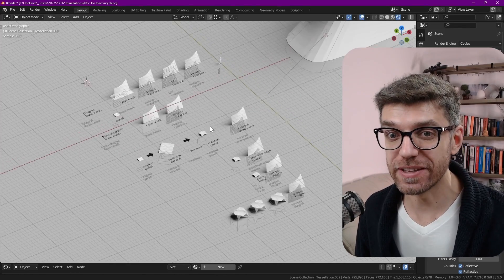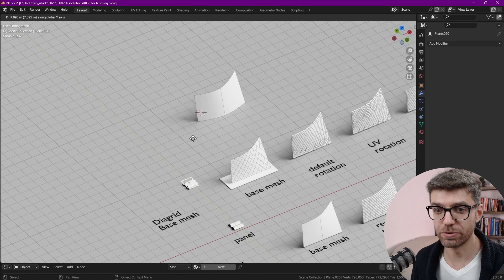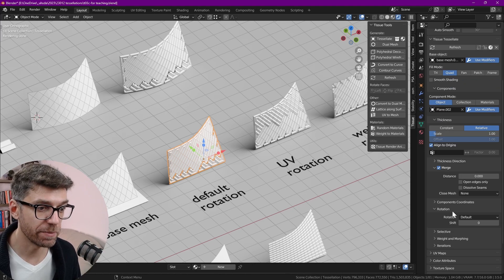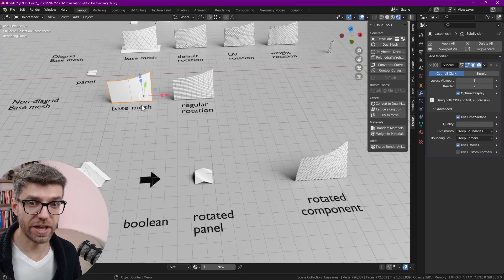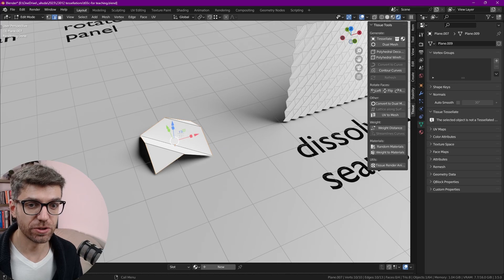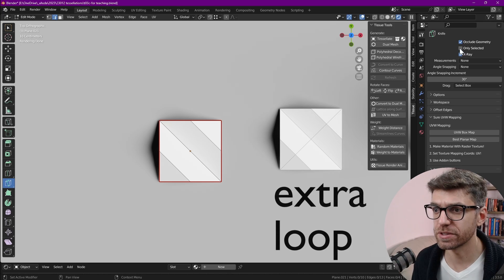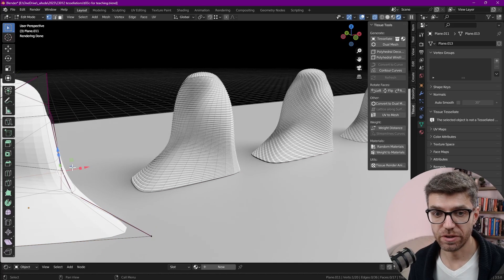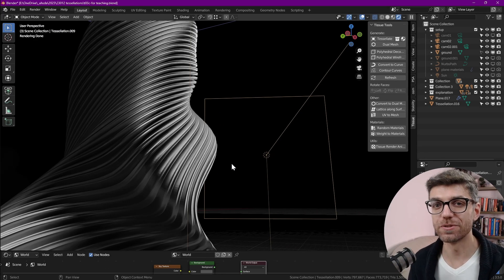Easily create topologically correct diagrid tessellations with Tissue - parametric design Blender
🎓 Support us by becoming a Patron and get BTS, 3d files. and more Learn how to use blender for parametric and computational design by understanding how to create tessellations on a diagonal grid with correct topology.

This workflow is useful for advanced architectural design studies and for those that may be interested in Zaha Hadid Architects, and in particular, how ZHA designers use Maya for architecture, as the techniques shown here are quite similar to the ones that they use.

🖱️Tech for architects & designers
✍🏼 Sketching essentials
📷 Equipment for videos

00:00 - intro
00:14 - regular base mesh
01:47 - diagrid with Decimate modifier
03:19 - rotate the panel
04:36 - diagrid with topological continuity in one direction
06:45 - diagrid with topological continuity in two directions
08:06 - apply same concept to larger objects
09:15 - present with dramatic light